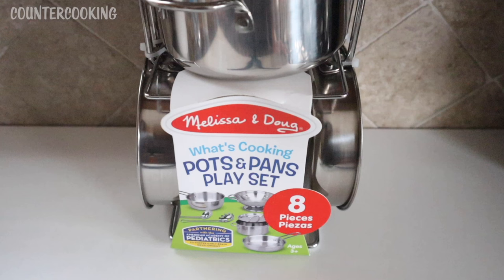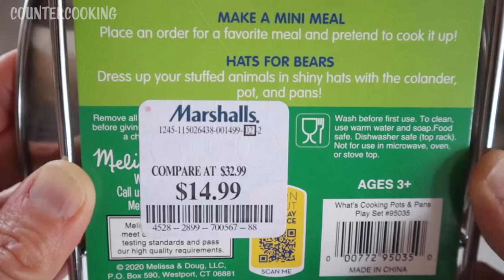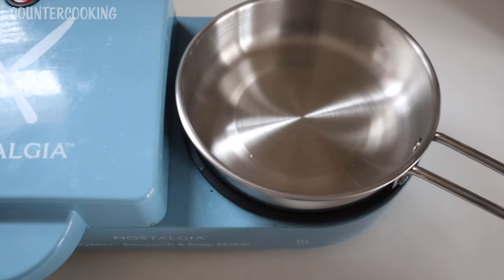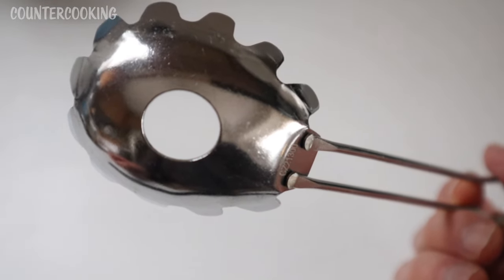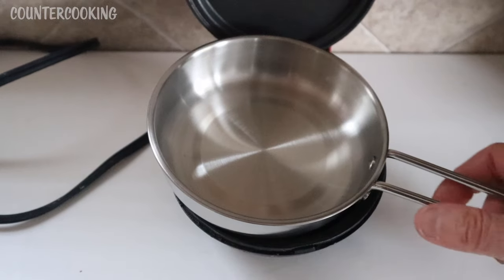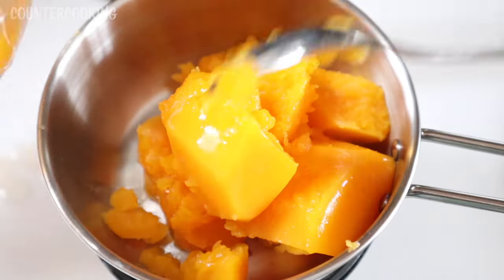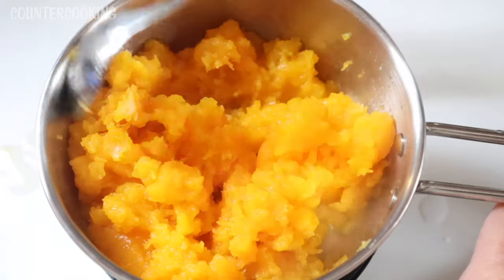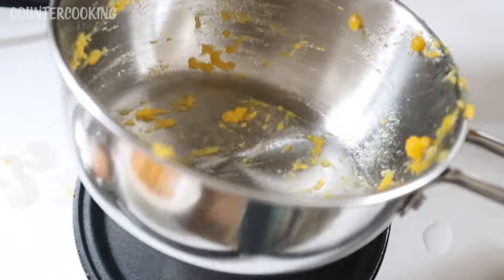Melissa & Doug Mini Pots And Pans Set - Can I Cook In Them?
Can I cook in this set of Melissa and Doug Mini Pots and Pans? This mini cookware set is made out of food safe stainless steel.

Melissa and Doug Mini Stainless Steel Pots and Pans

Other great small portable appliances featured in my videos:
Dash Multi-Plate Mini Maker
Dash Mini Pie Maker
Norpro Instant Heater on Amazon
Mini Ice Cube Trays
Nostalgia MyMini Sandwich & Soup Maker

Check out Imperfect Foods (now merged with Misfits Market)! I think you’ll like them. They deliver groceries to my front door. I’m really enjoying how sustainable and affordable it is. Here’s a coupon for $10 off your first two orders (of $35 or more).